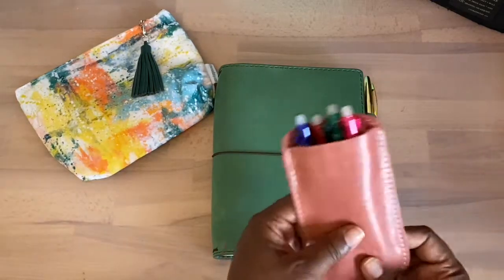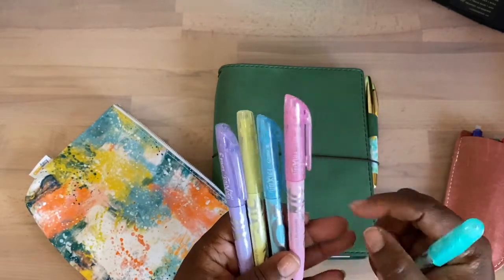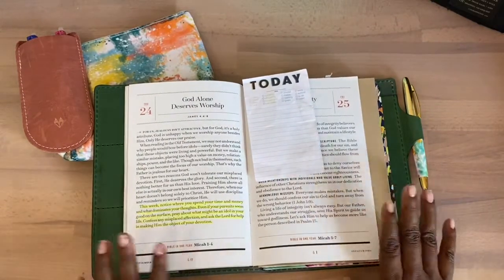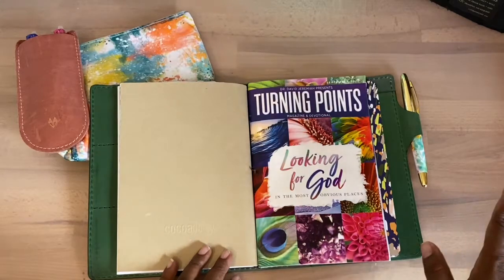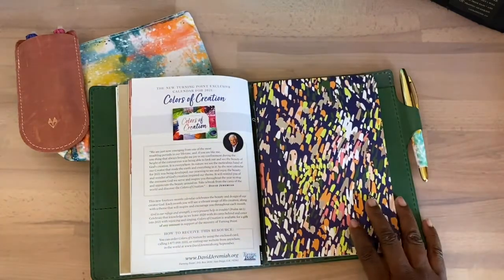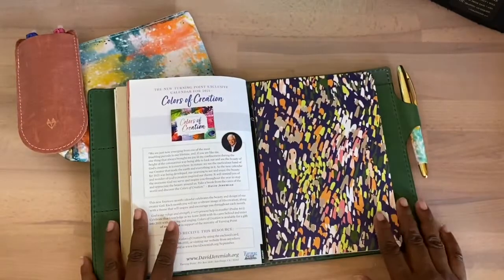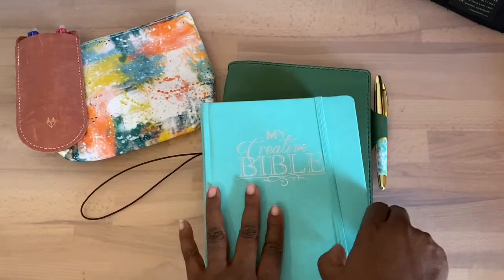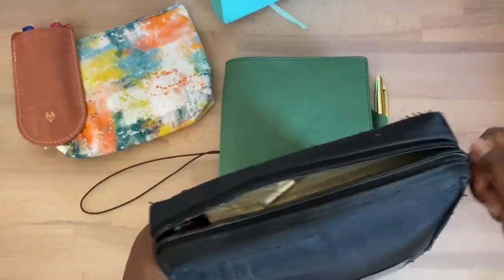October 2020 Bible Devotion Setup flip through in my A5 Traveler's Notebook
In this video I am sharing my Oct 2020 Devotion Setup in My A5 Chic Sparrow.